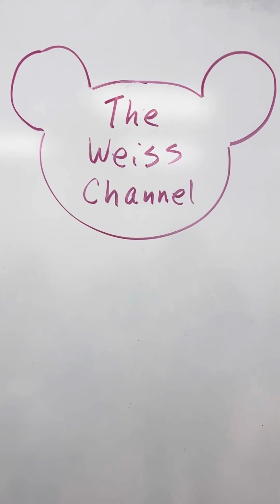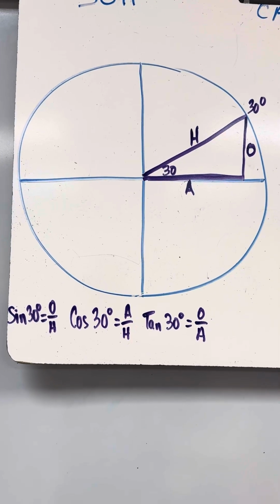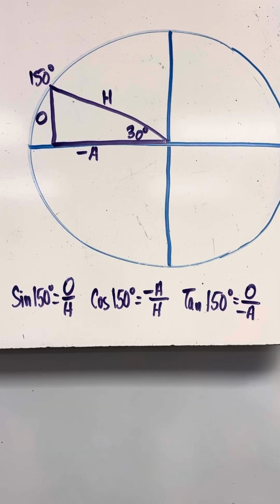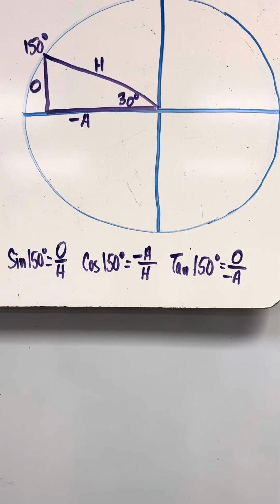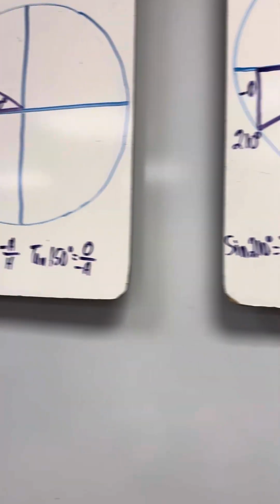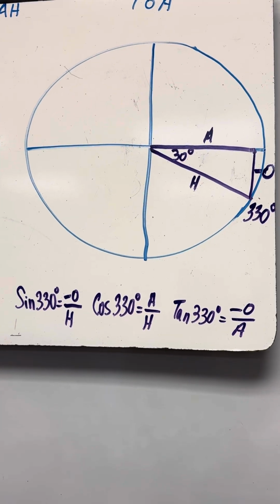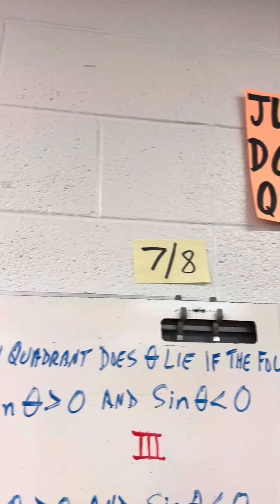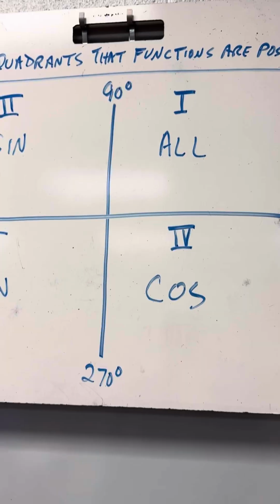Signs of Trig Functions